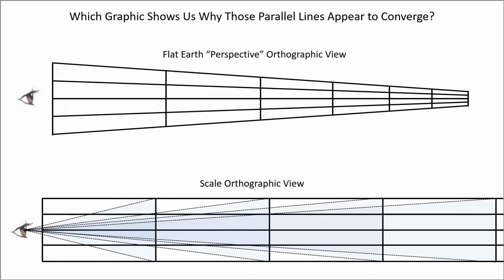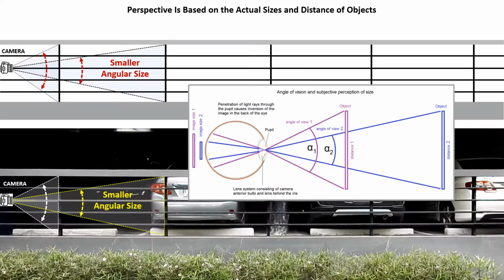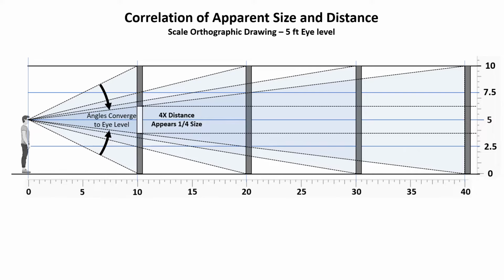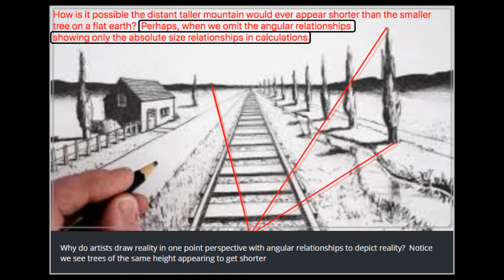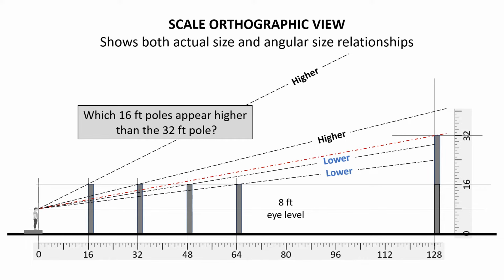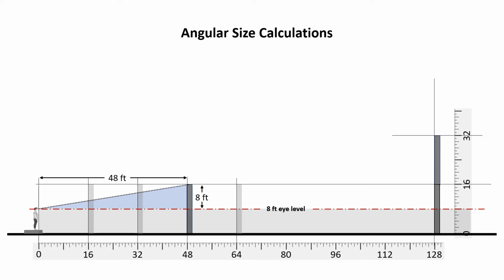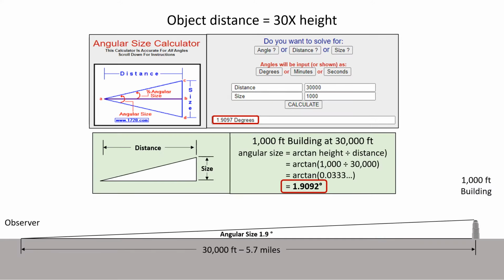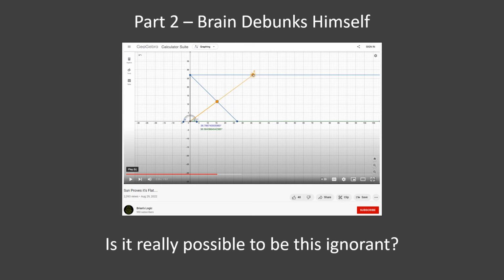Another Look at Angular Size and Perspective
Some individuals seem to be confused as to how perspective really works. This is an updated review of a video I did over a year ago showing that angular size calculations accurately measure the perspective we see. Part 2 will be example of complete ignorance on the subject of perspective.  Guess who?
0:00  Intro and orthographic view vs reality
1:50  Angular and actual size correlations
3:01  Angular size calculations
3:29  Making predictions with scale orthographic views
5:24  Making predictions with angular size calculations
7:14  Are online angular size calculators accurate?
8:29  Guess who?